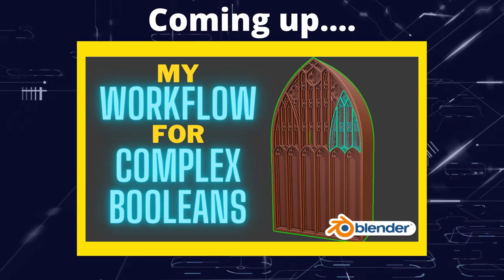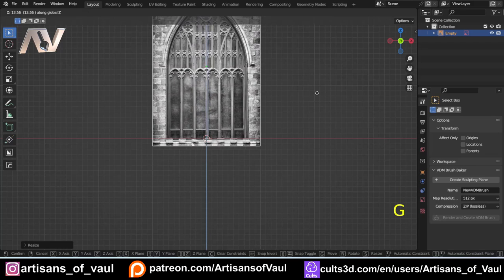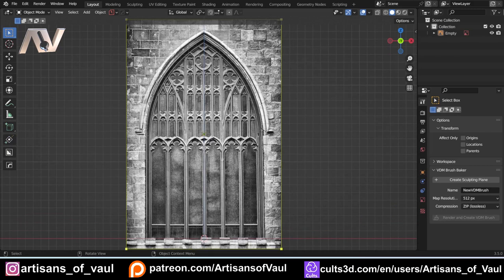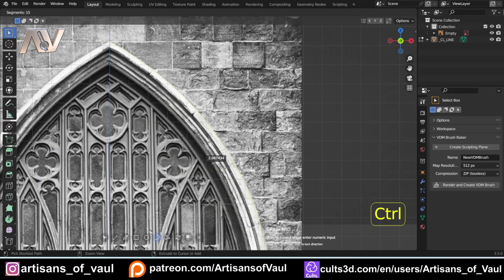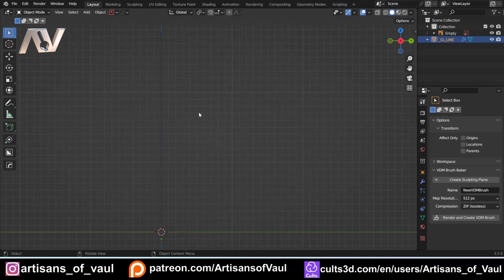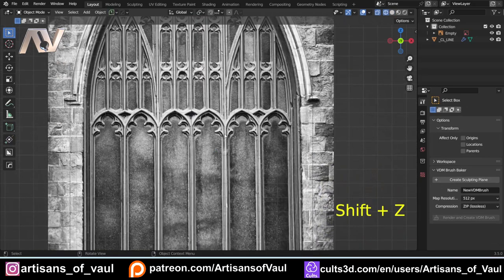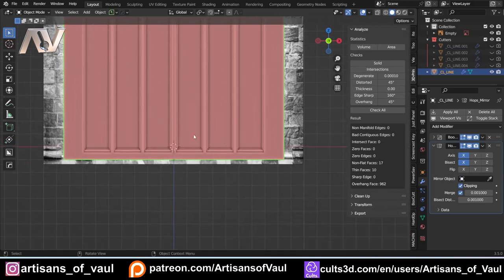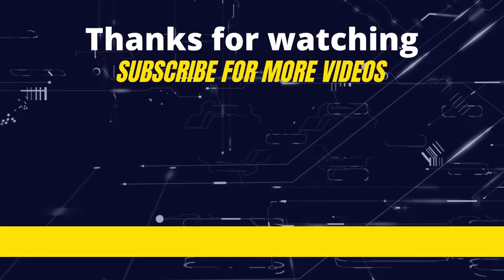Workflow for Complex Booleans - Church Window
This was a tricky one to explain as I wanted to explain the workflow method and the benefits of using it without the video being so long people wouldn't want to watch it.  I hope it's clear and concise enough while going through a number of the benefits.